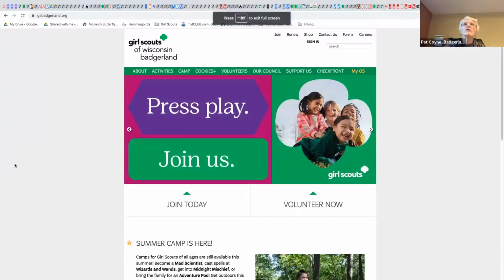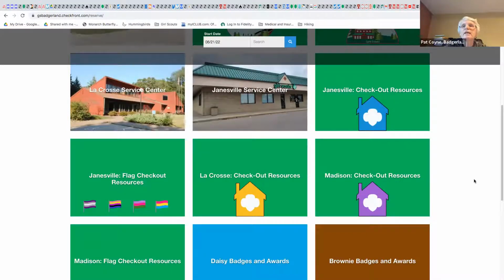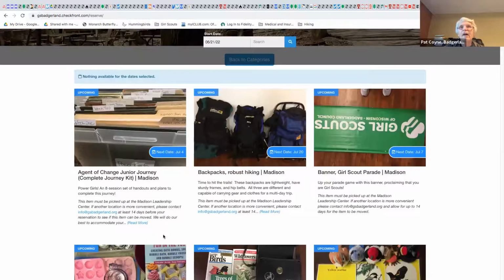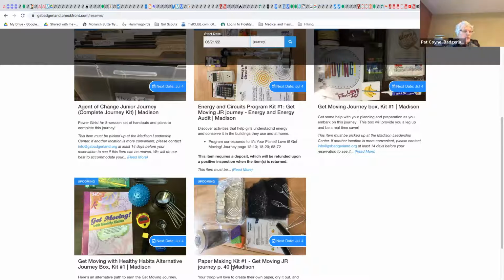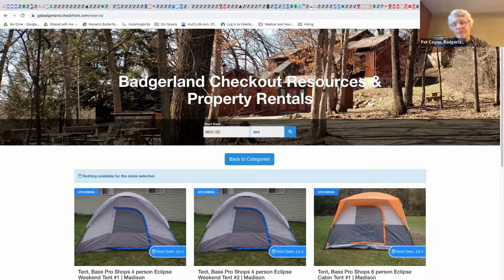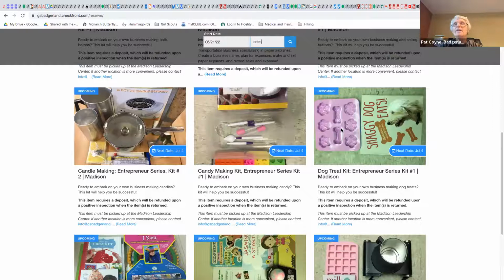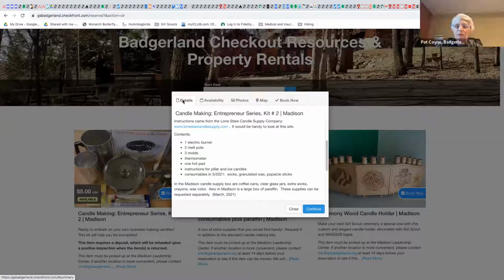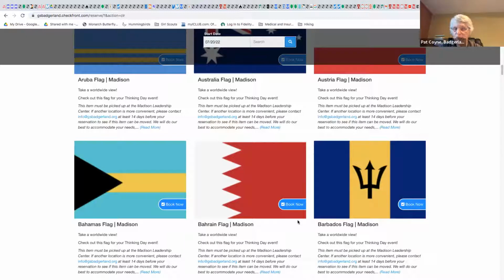Highest Awards Chit Chat with Pat Coyne talking about Council Checkout resources and Journey kits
Do you want to do something different with your troop?
Do you need to do a journey as a Highest Award prerequisite, but don't know what to do?
Pat joins us and shares the awesome resources council has for us, how to find things, and how to know what is in the kit, what you need (usually nothing), and how to preview the directions.